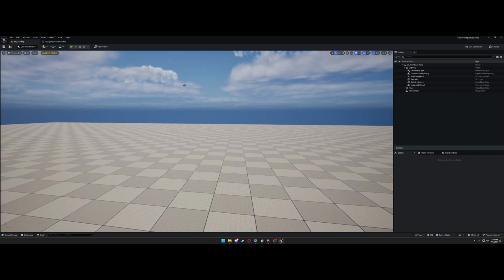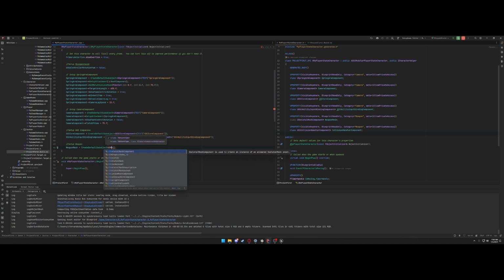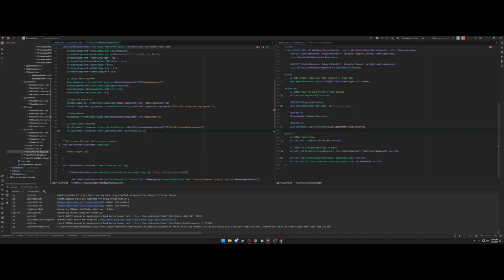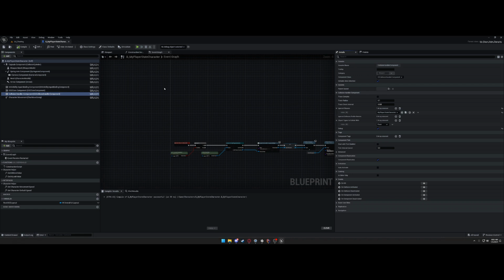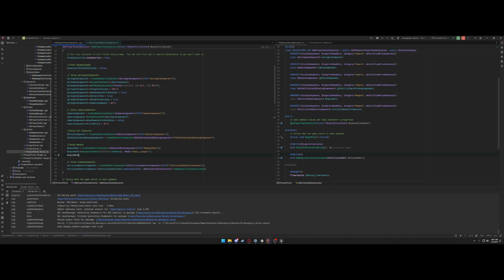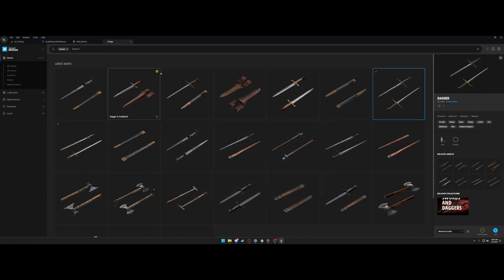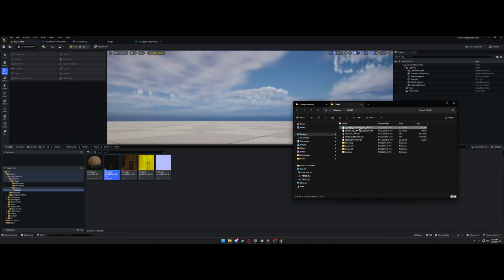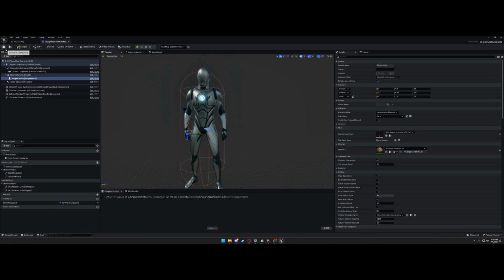Episode 09 | Adding Weapon Mesh To Character | Unreal Engine 5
In this tutorial, we’ll walk you through setting up a skeletal mesh as your weapon mesh and configuring the Combat Components plugin in Unreal Engine 5. Learn how to import and set up your weapon mesh, and integrate the Combat Components plugin to add dynamic combat functionality to your game.